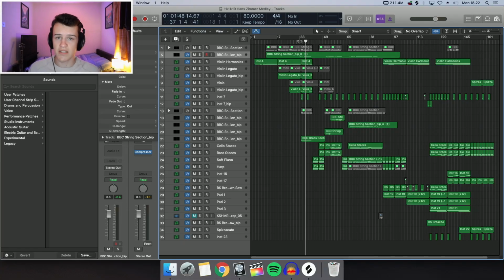Hans Zimmer: Depth in progression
In this video i'll talk about depth in progression within Hans Zimmer's tracks and explain what I wrote in my article on the subject.